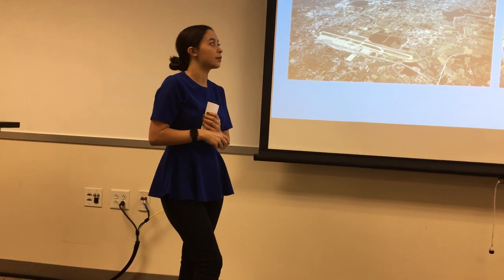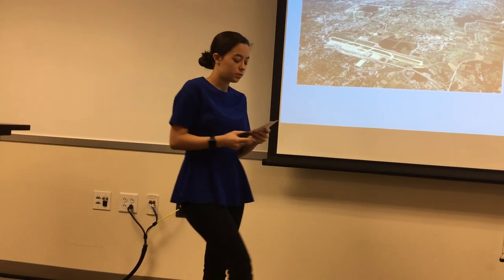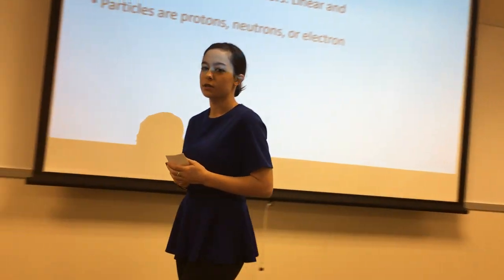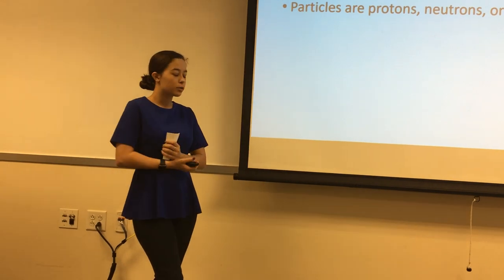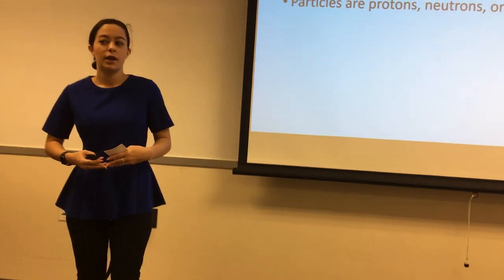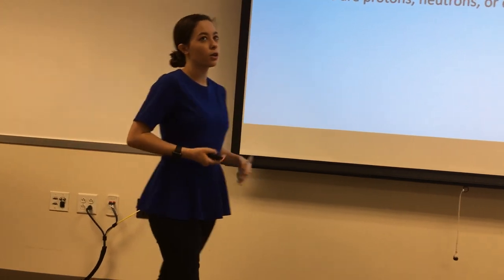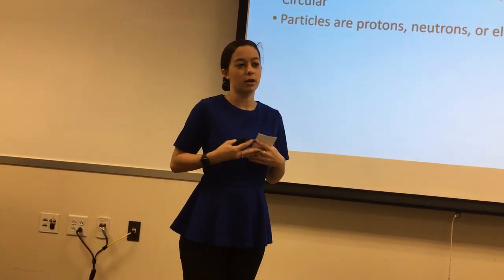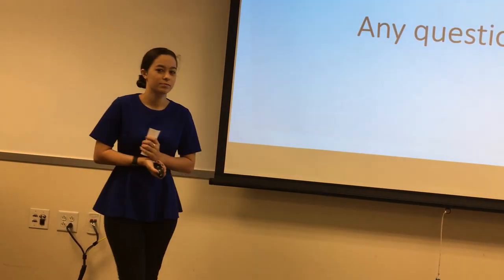Particle Accelerators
Speech #2 to inform